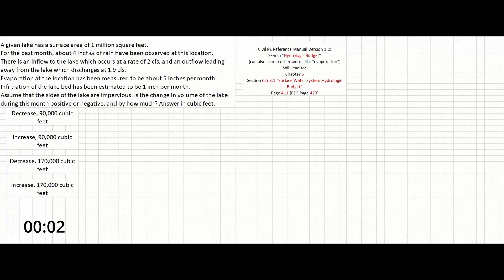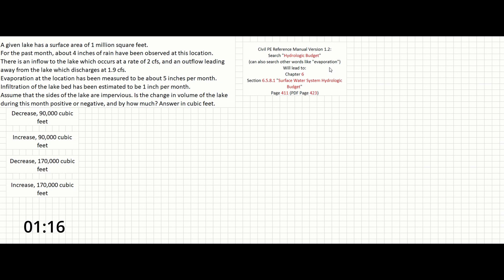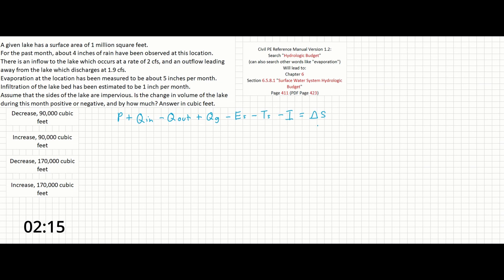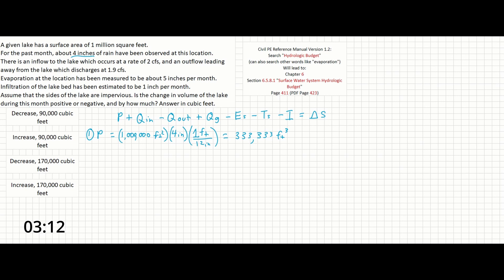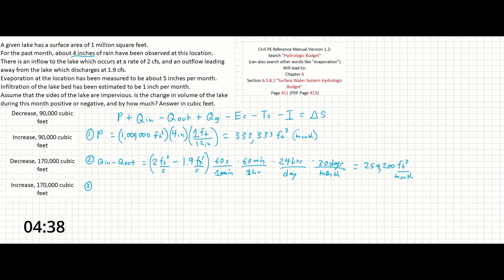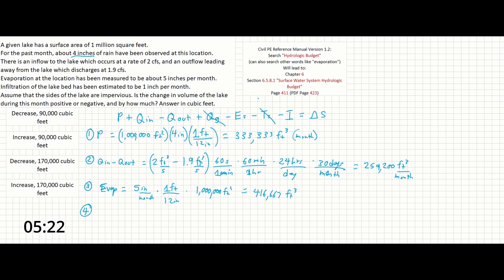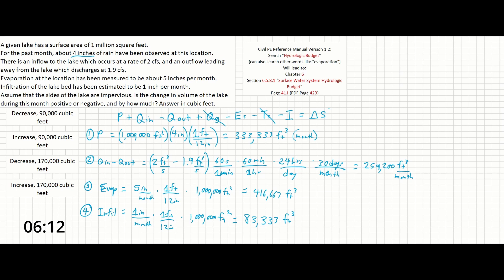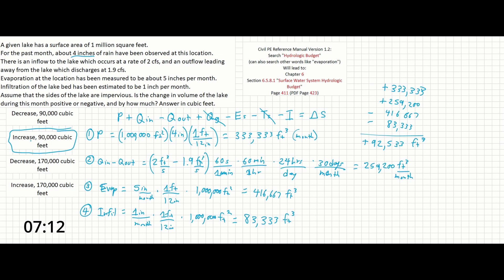PE Exam Practice Problem #40: Water Resources | Hydrologic Budget - Surface Water System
Today's problem is about the hydrologic budget of surface water systems. The problem does not give you the term "hydrologic budget", but all of the information in the problem contributes to different terms in that budget. You could also get there eventually by searching for one of the other terms such as "evaporation" as well.
This is a long problem, because each term in the hydrologic budget, although provided, will need to have its units converted so that they are all the same. However, it is a straightforward problem to solve, so just take the time you need and you will get it done.

Please note that newer versions of the reference manual may have been released since this video was recorded.

The search terms are usually still correct, but the page numbers listed in the video will be different.